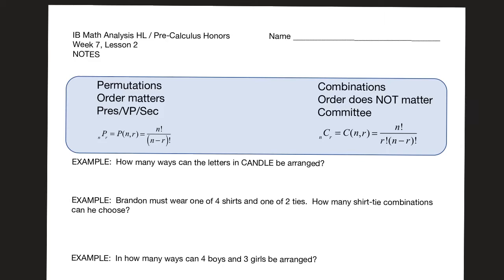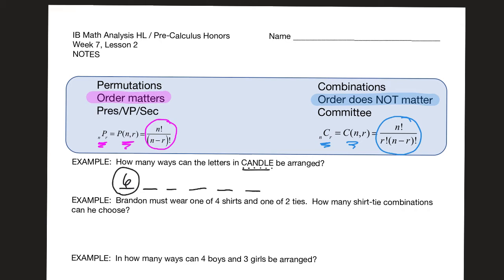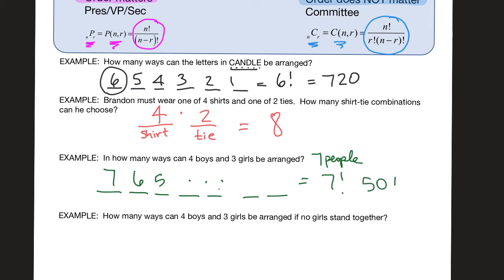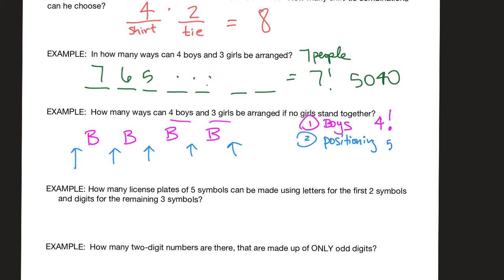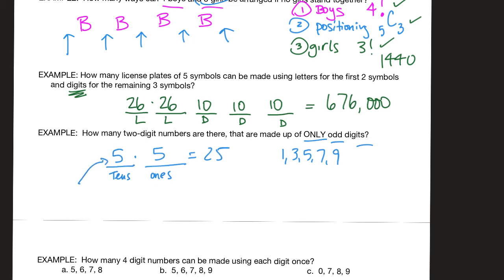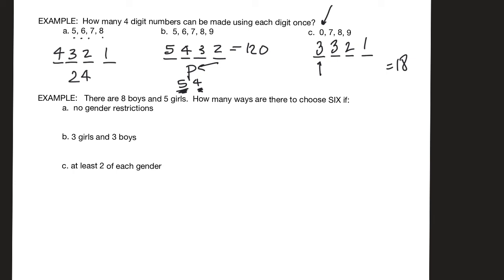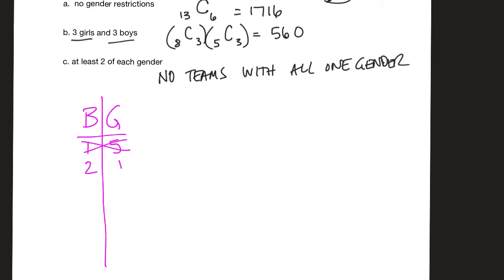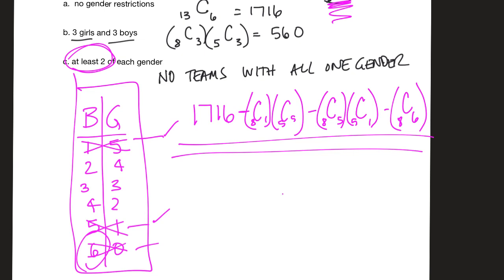IB Week 7, Lesson 2